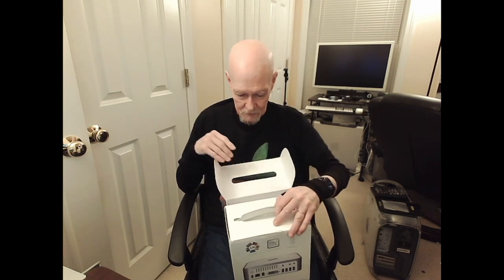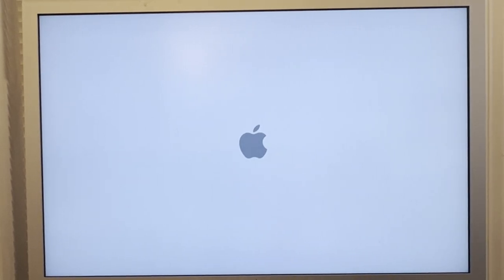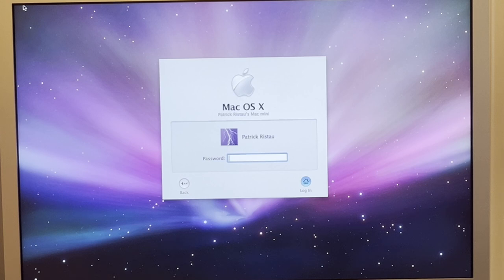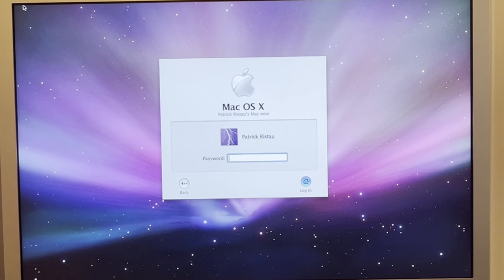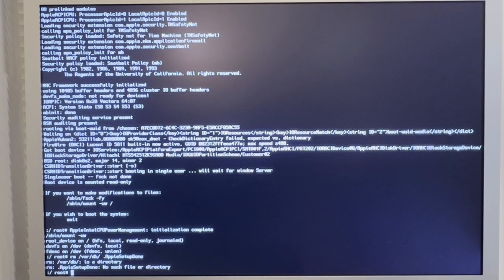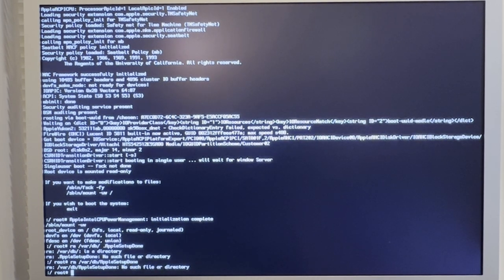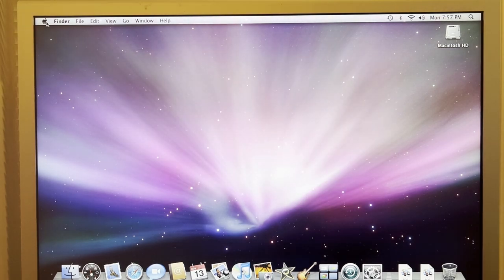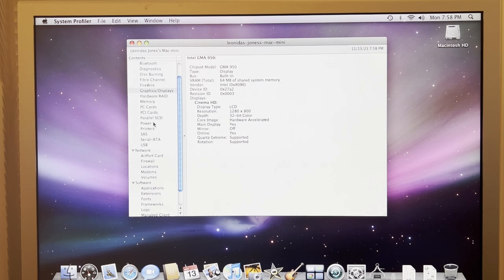2007 2,1 Mac mini, the last piece!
The last hole in the collection is filled/